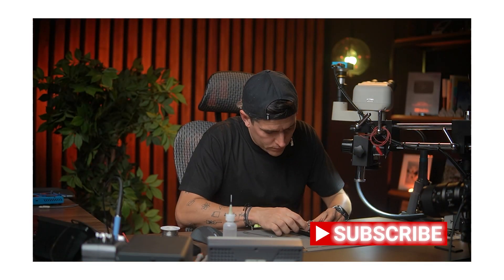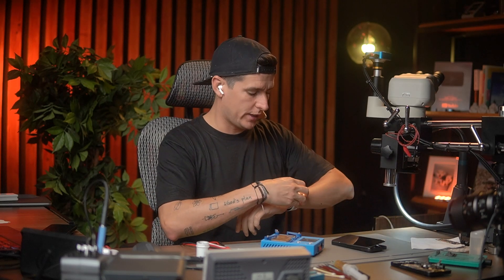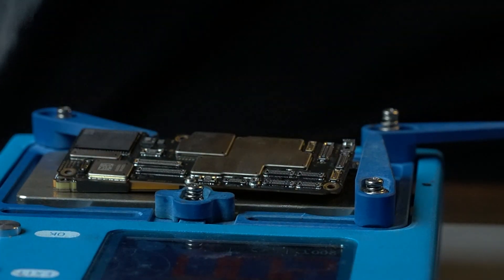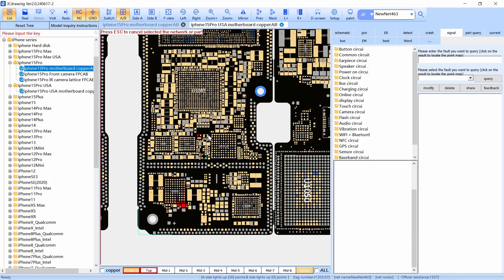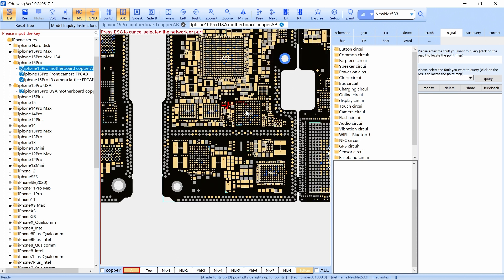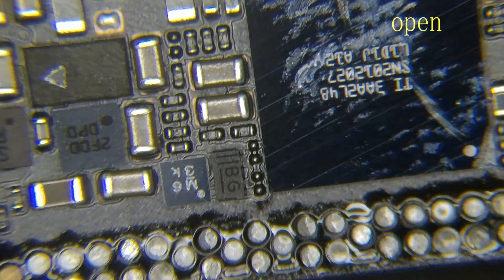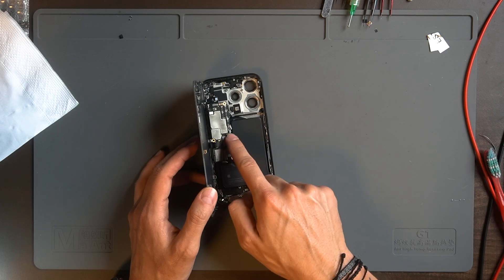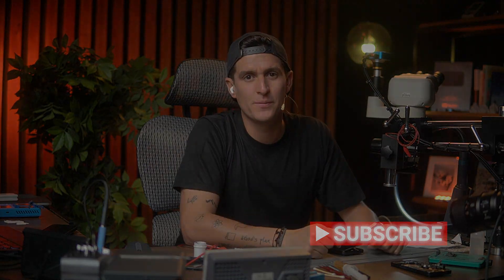IPHONE 15 PRO NOT CHARGING: AN EASY FIX | ¡THIS IS HOW WE DID IT! (Part 2)